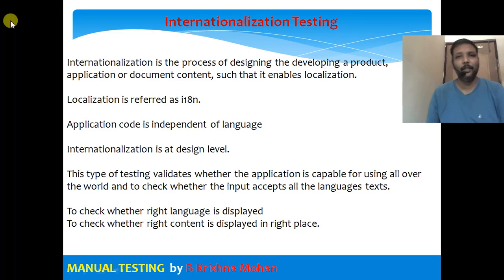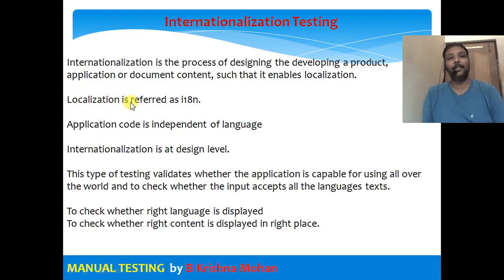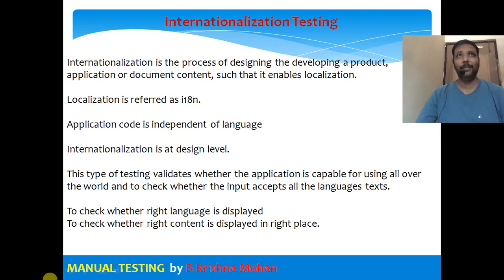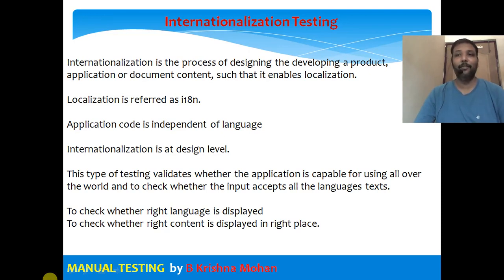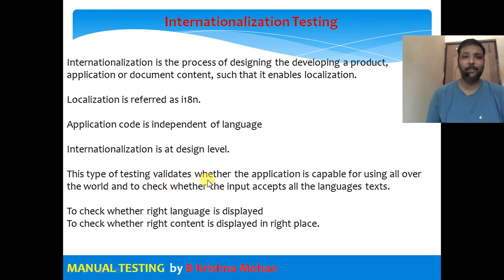MANUAL TESTING - TYPES OF TESTING - INTERNATIONALIZATION TESTING